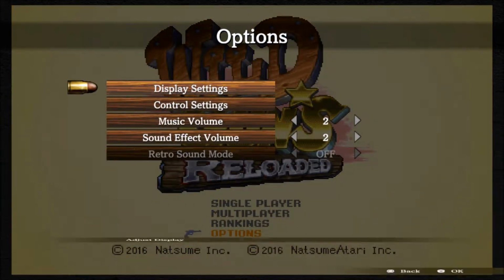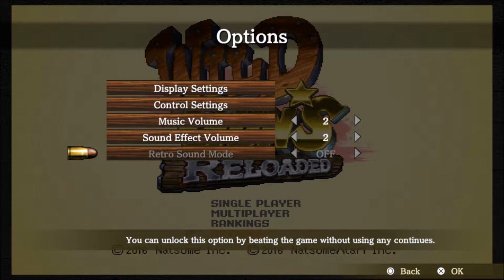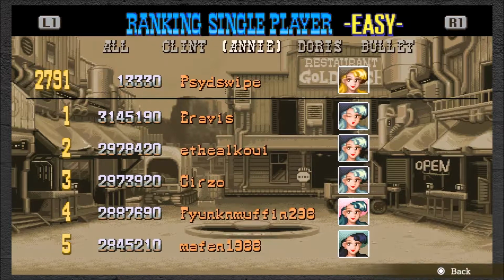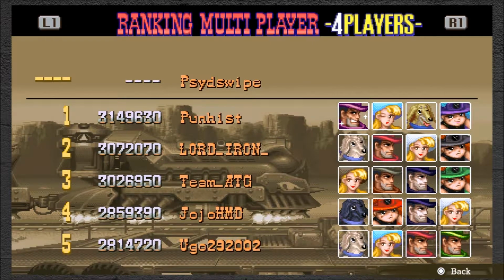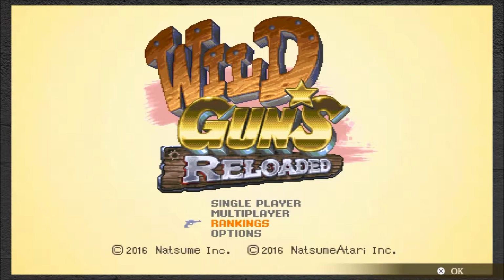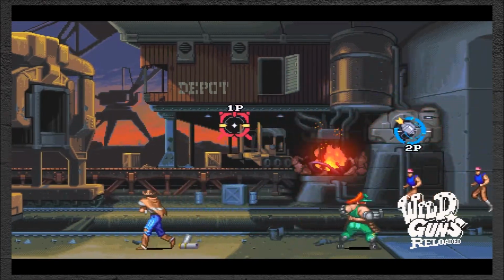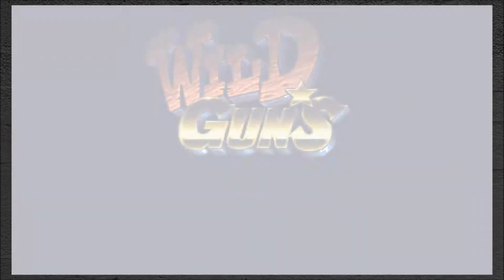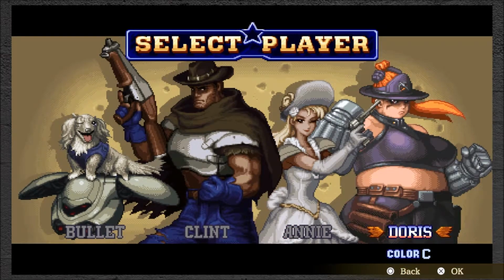Let's Play Wild Guns Reloaded [PS4]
Wild Guns Reloaded
Platform: PlayStation 4
Release Date: December 20, 2016 (Digital)/January 18, 2017 (Retail)
Developer: Natsume Atari
Publisher: Natsume
Also Available On: PC

This is an updated version of the Super NES game Wild Guns. I provide a quick look at what's in the game and then play a little bit of the first stage.

I'm still using the microphone that was included with the PlayStation 4. Since the last video I did find that I could increase the mic volume in the settings. Also, I lowered the game sound enough so it's easier to hear me this time. After the Transformers: Devastation video I did try the other microphones I have but none of them work with the PS4. I'll have to stick with this one for now but it does pick up the controller noises so I will try to upgrade when I can.